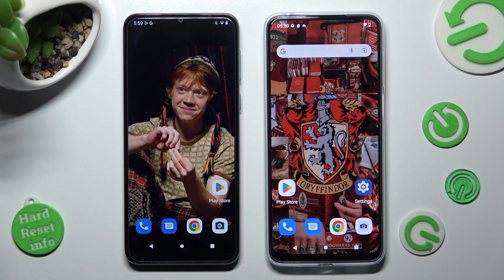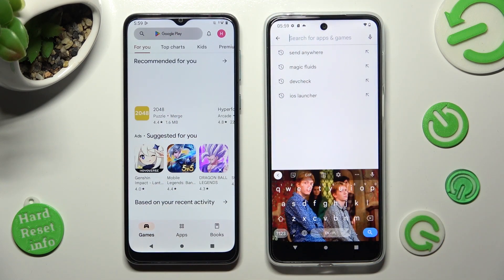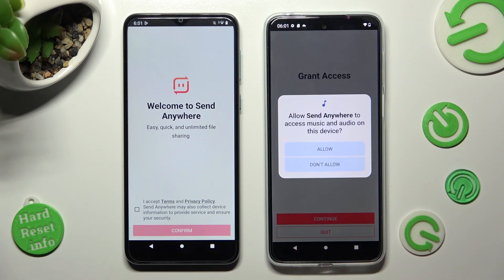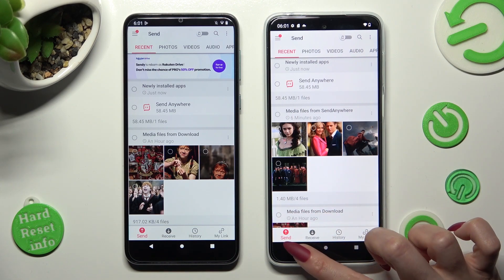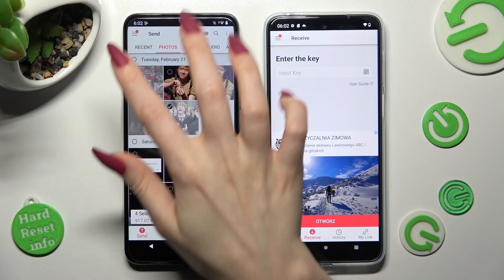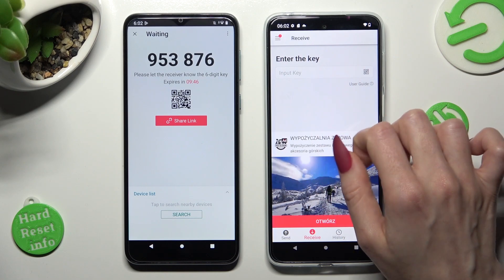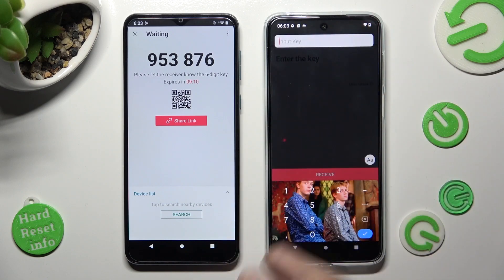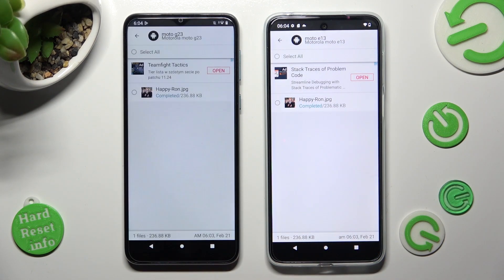How to Share Data Between Motorola Moto E13 and Android Device via Send Anywhere App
Did you wonder if there is any method to share data between Motorola Moto E13 smartphone and any other device with Android device? We are glad to show you how to install the Send Anywhere application on both devices to send most important data just within a few minutes. Let’s discover the easy and quick way to move the data from your old Motorola Moto E13 smartphone a new device with Android system by using this awesome application.

How to use Send Anywhere app in Android device? How to download Send Anywhere on Android device? How to transfer files using Send Anywhere app? How to share data between Motorola Moto E13 and MOTOROLA smartphone? How to send data from MOTOROLA device to MOTOROLA Moto E13? How to transfer files from device with Android operating system to MOTOROLA Moto G13?